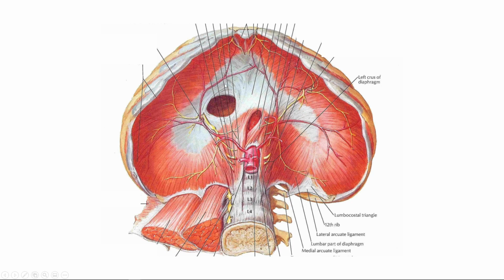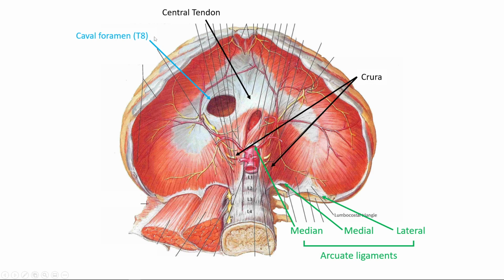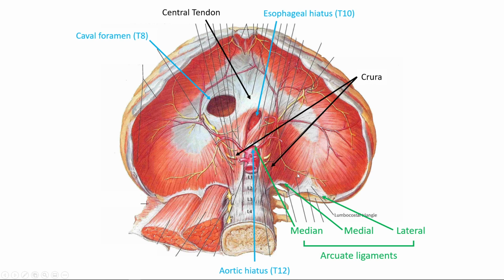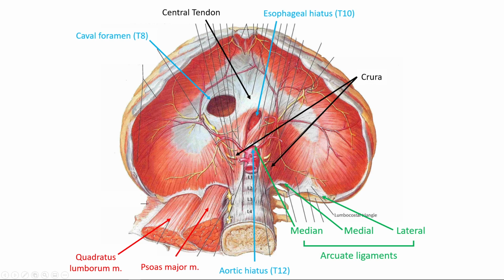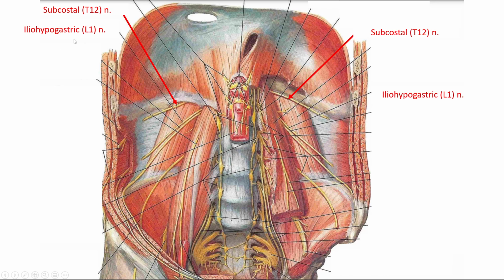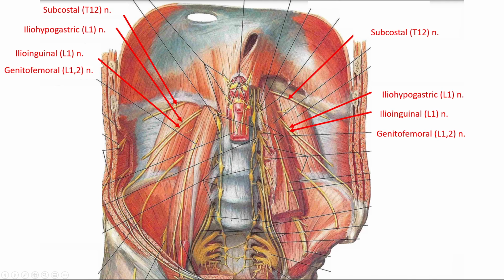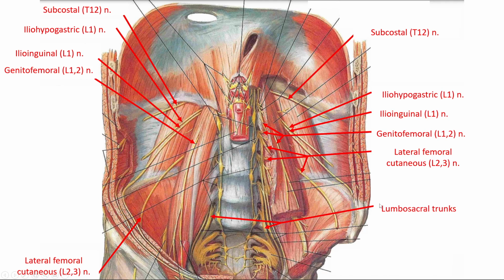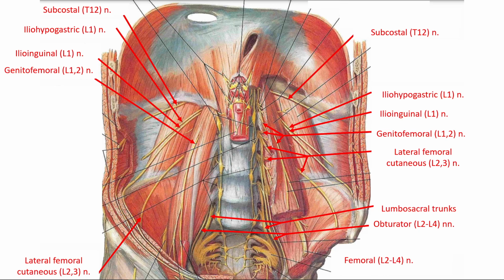Anatomy - Diaphragmatic and Retroperitoneal Nerve Anatomy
Pranav with 573 medicine walks through the anatomy of the diaphragm and retroperitoneal nerves